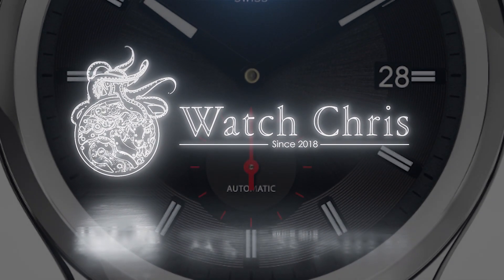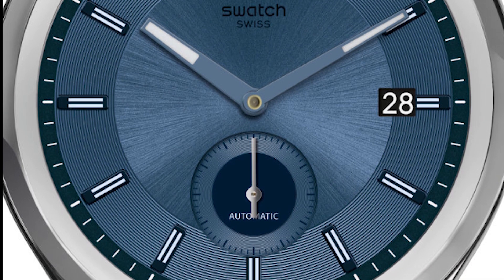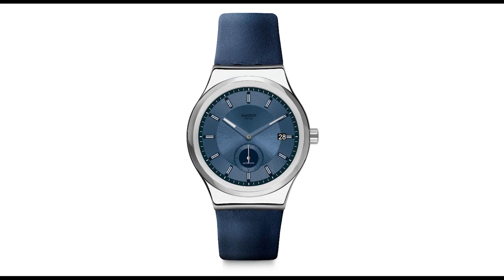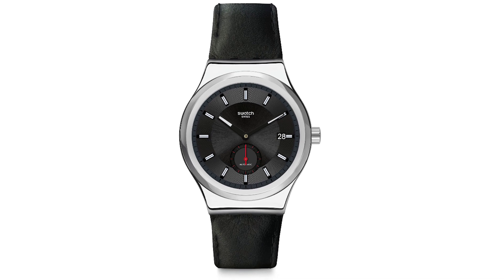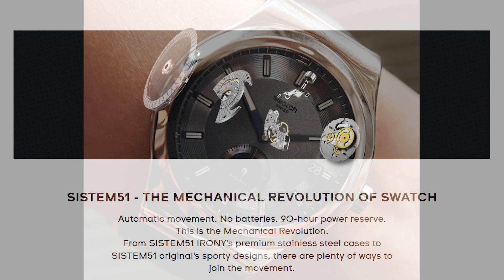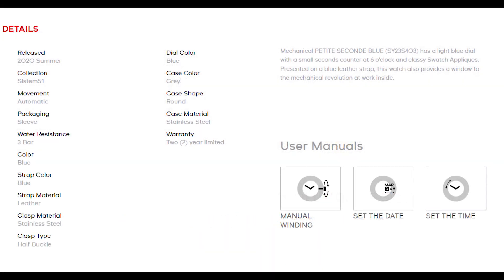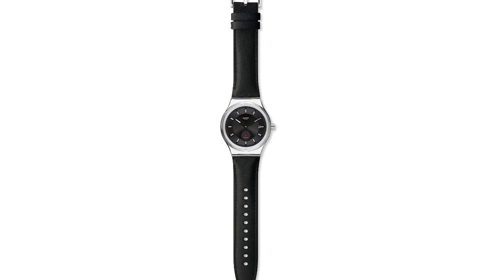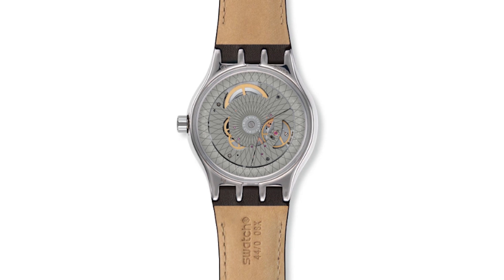Introducing the Swatch Sistem51 PETITE SECONDE Blue or Black Dials Swiss Automatic 42mm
Introducing the Swatch Sistem 51 PETITE SECONDE Blue or Black Dials Swiss Automatic SY23S400 and SY23S403. In this video we are looking at two very attractive releases from Swatch the new Sistem51 small seconds... Stainless steel cases blue or black dials and leather straps this could be the Swatch Sistem 51 we have been waiting for!